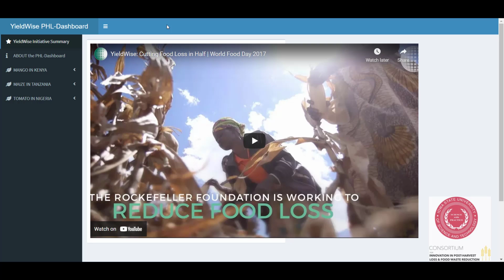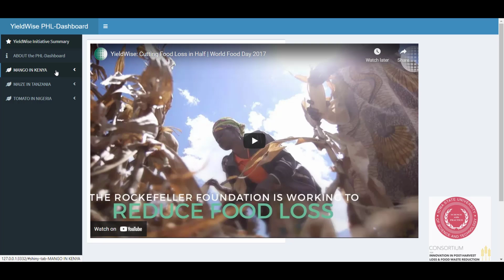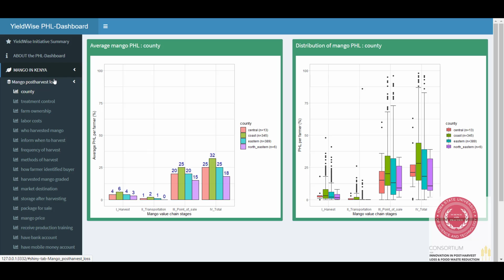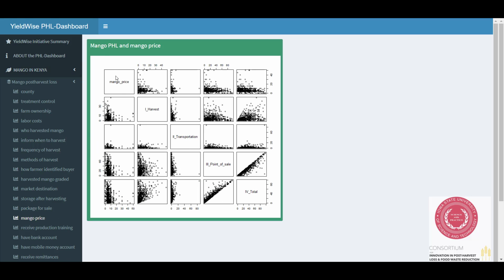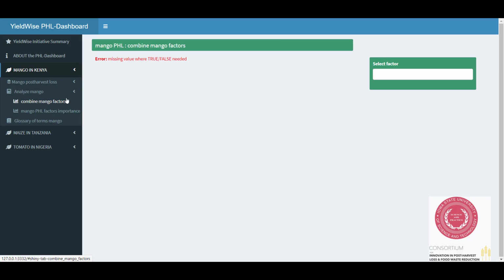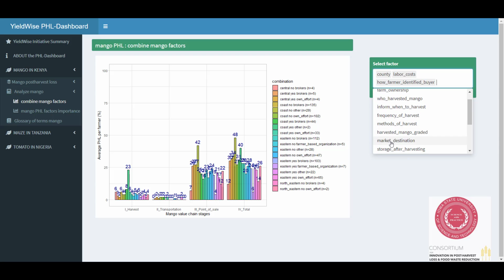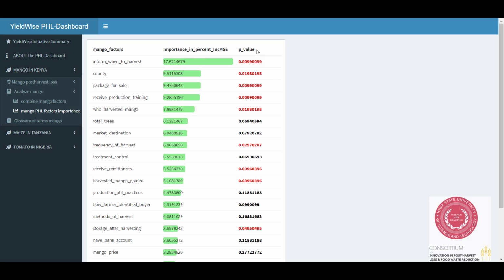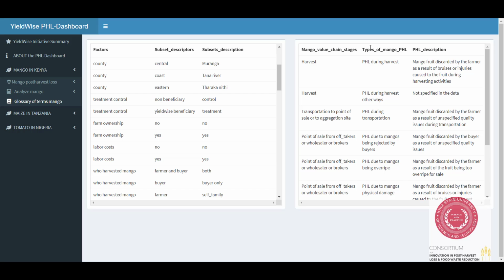YieldWise Post-Harvest Loss Dashboard